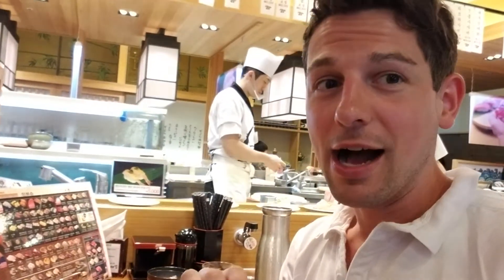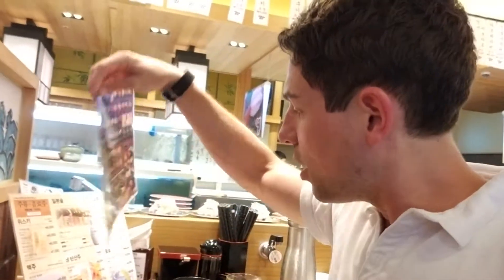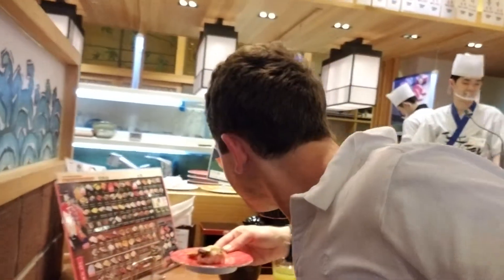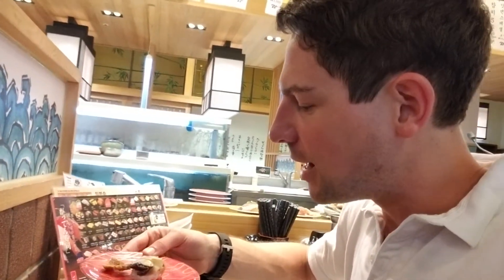Foods from Afar- Kaiten Zushi in Lotte Mall, Seoul